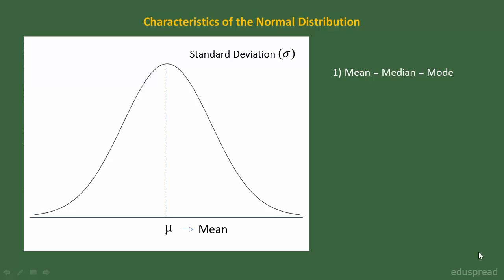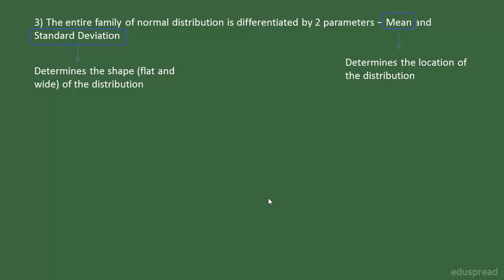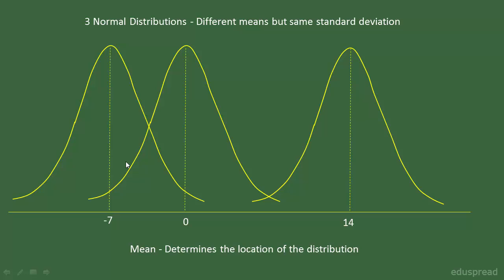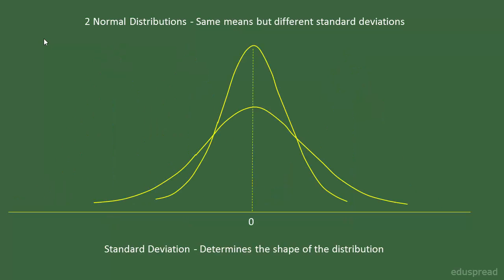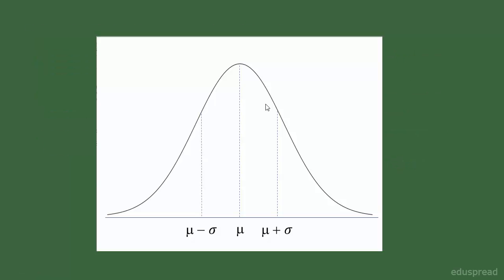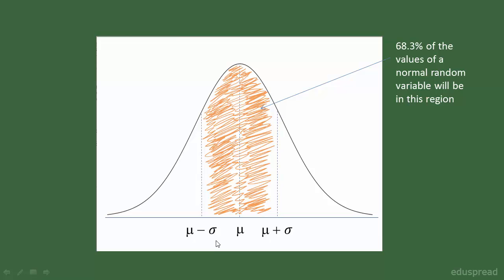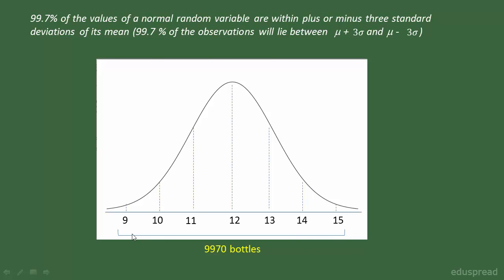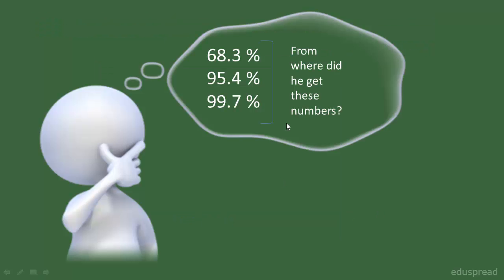Characteristics of Normal Distribution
Some of the Statistics courses we have helped students with:
MT2504: Combinatorics and Probability (St. Andrews)
ECON103: Quantitative Methods for Economics (Lancaster University)
MT2508: Statistical Inference (St. Andrews)
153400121: Quantitative Methods for Economists (SOAS, University of London)
EC3301: Statistics and Econometrics (University of St.Andrews)
UN 1201: Statistics and Probability (Columbia University)
Introduction to Statistics: Queenmary University